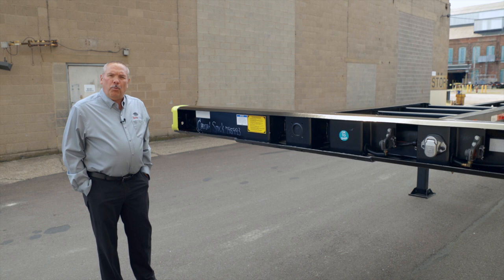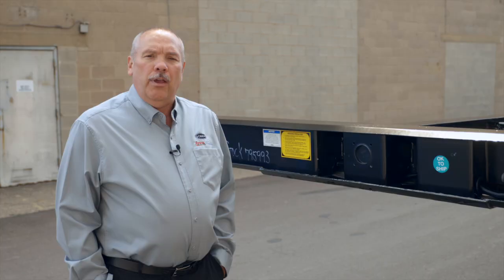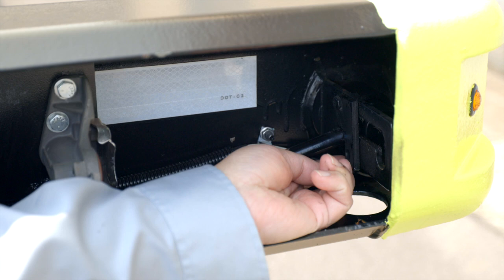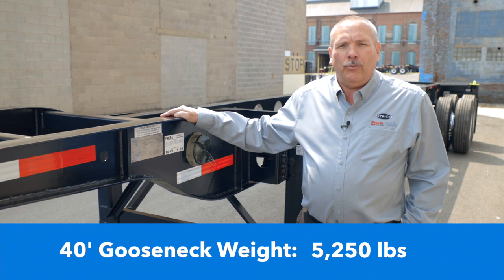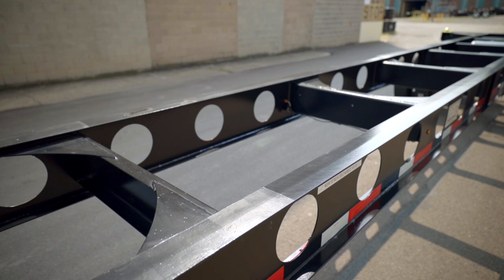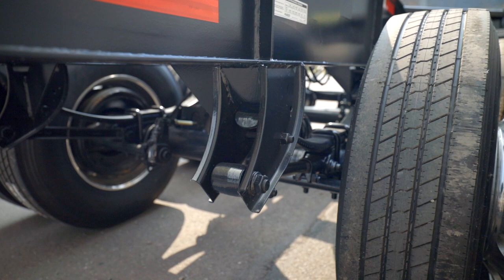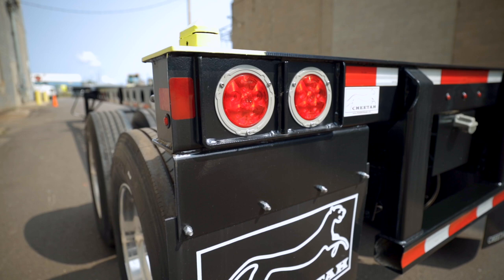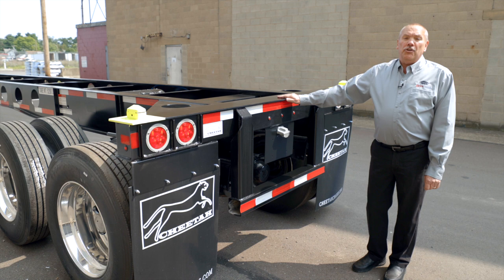40' Lightweight Chassis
Weighing less than 5,000 lbs., our lightweight chassis maximizes your 40' container carrying capacity.